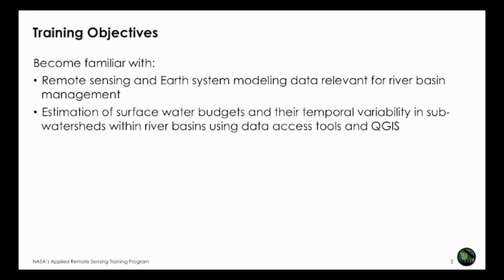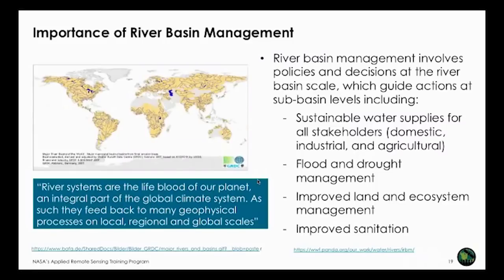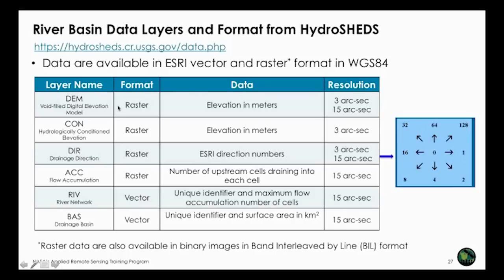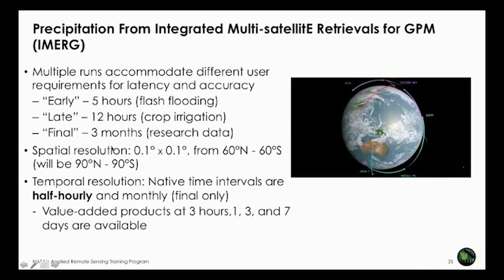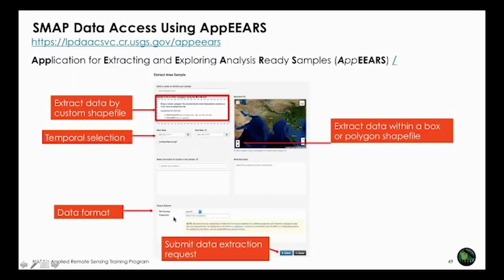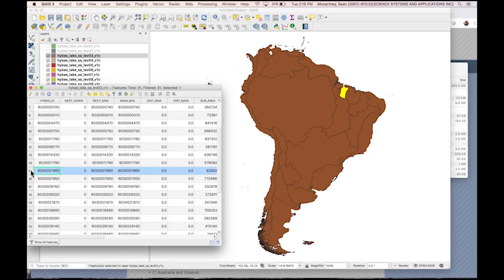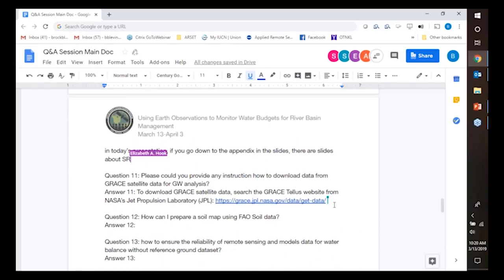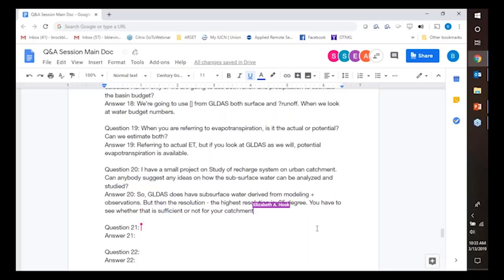NASA ARSET: Overview of Remote Sensing Data for River Basin Monitoring, Session 1/4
Introductory Webinar: Using Earth Observations to Monitor Water Budgets for River Basin Management

Session One: Overview of Remote Sensing Data for River Basin Monitoring
This session will provide an overview of river basin monitoring and management, focusing on its importance and the approach. It will also cover an overview of remote sensing data sources relevant for river basin monitoring and management, and demonstrate data access.